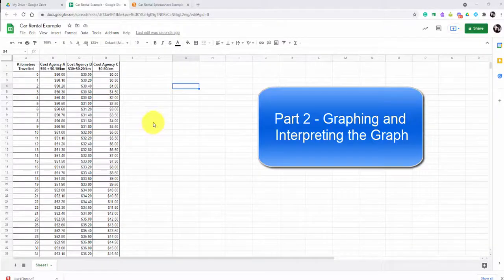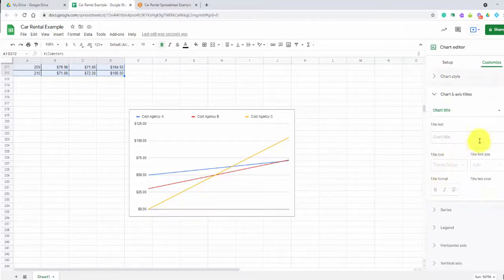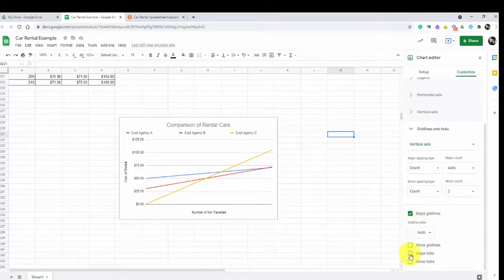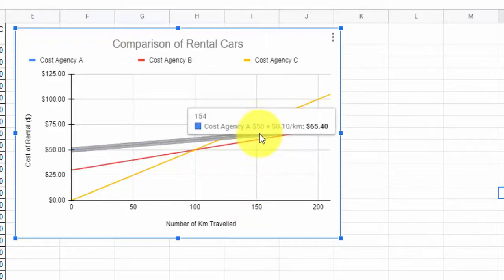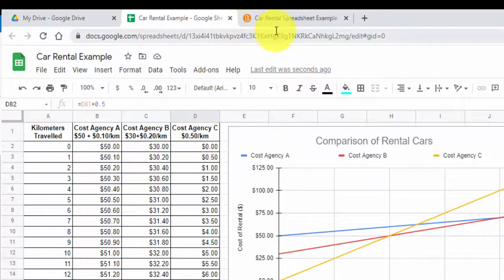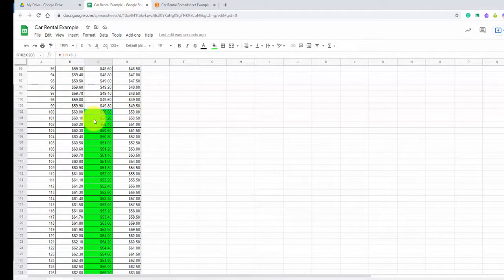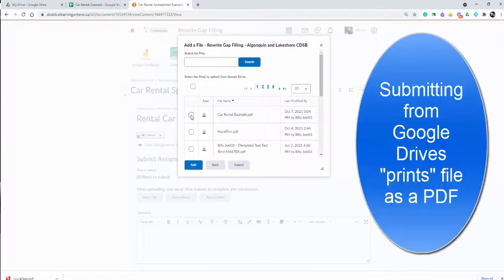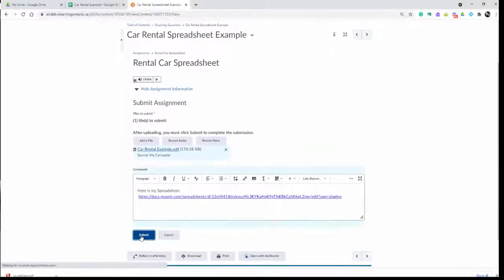Math Prep Car Example Part 2